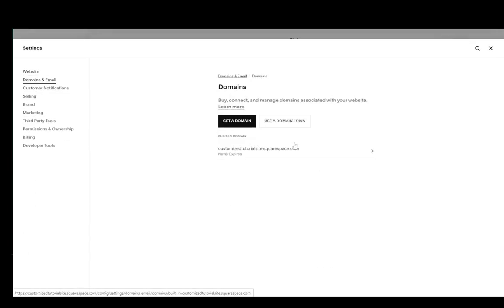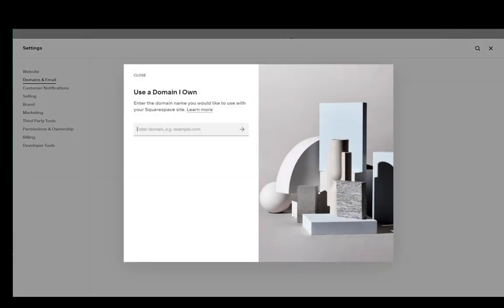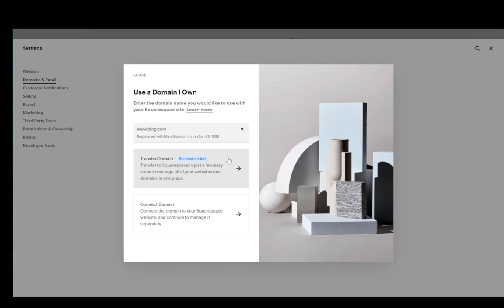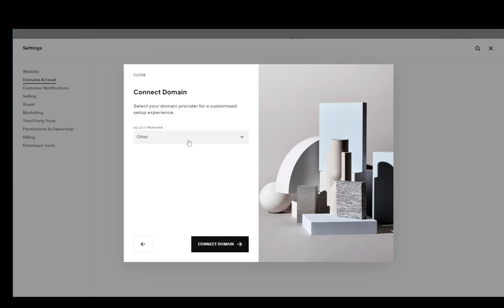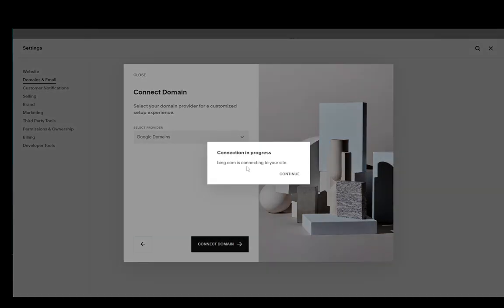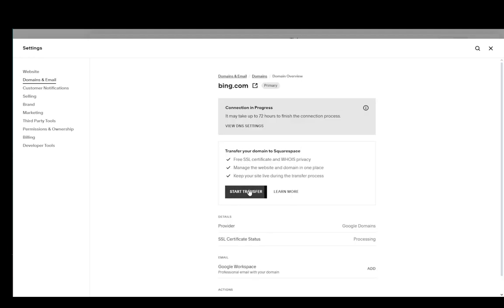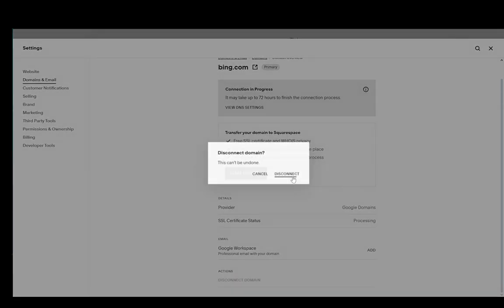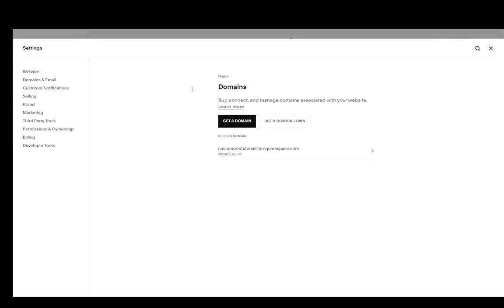How To Transfer Google Domain To Squarespace Tutorial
Today we talk about transfer google domain to squarespace,squarespace tutorial,how to connect a domain in squarespace,google domains,squarespace domains